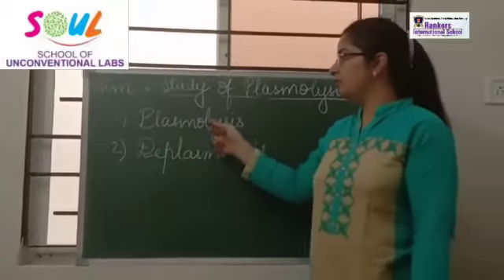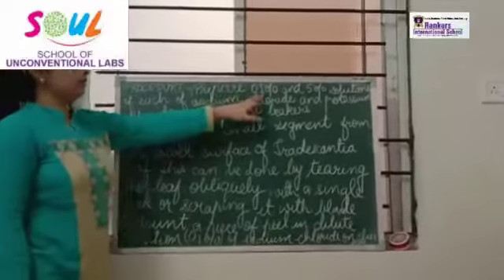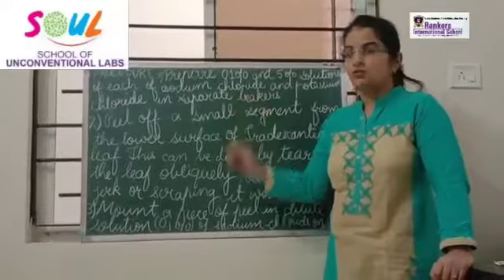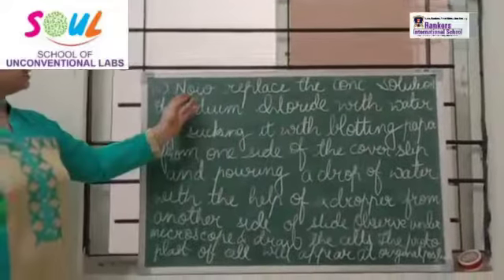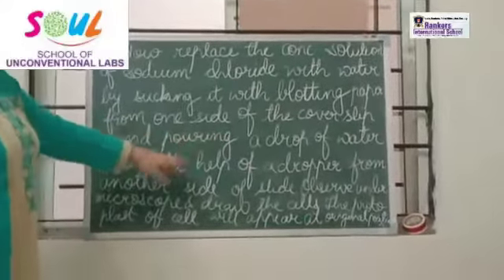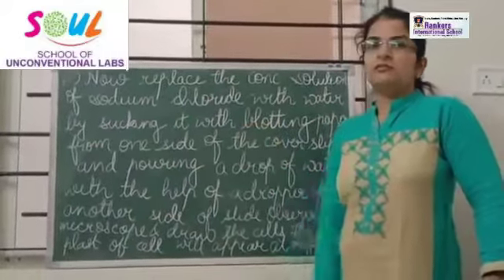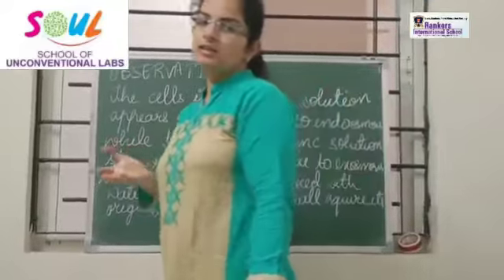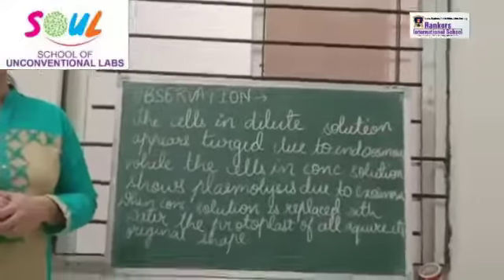Class XI Biology Practical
Study of plasmolysis